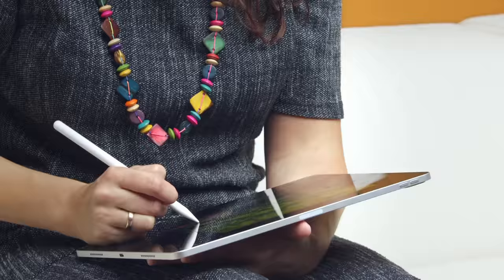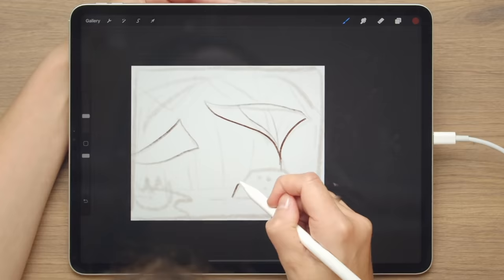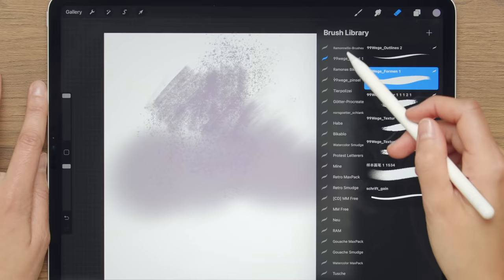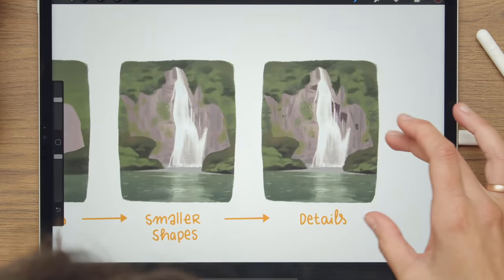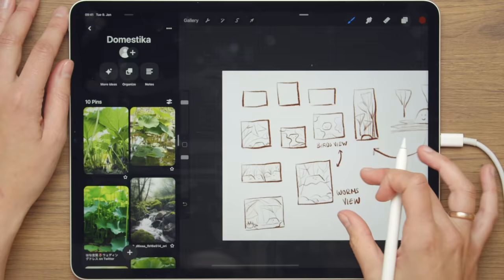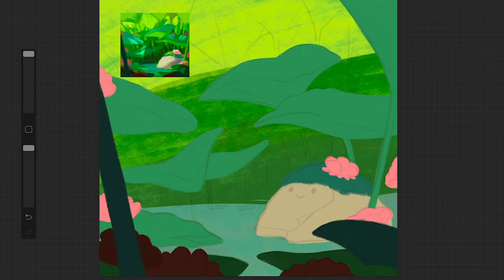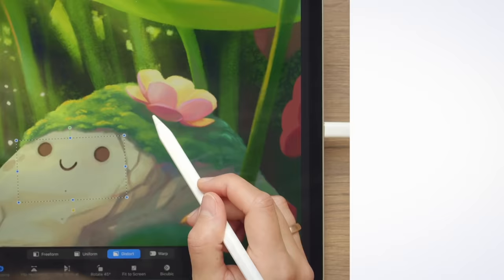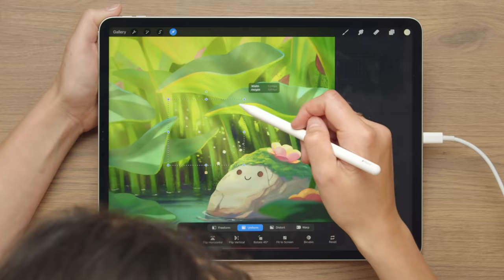PAINT Atmospheric Scenes in PROCREATE - Online Course by Ramona Wultschner | Domestika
Learn to create digital paintings in Procreate filled with magic and emotion by exploring illustration techniques

Digital artwork, just like traditional paintings and photographs, has the ability to make viewers lose themselves in an image and forget the world around them. Illustrator Ramona Wultschner is inspired by creating images influenced by nature and how the glow and dancing patterns of light can make you feel. She has illustrated numerous children’s books, and has written and illustrated one of her own. She also sells her artwork online and is a visualization trainer at the Bikablo Academy in Cologne.

In this course, Ramona teaches you how to take something that inspires you and translate the feeling it evokes into a digital painting. Explore the possibilities and tools of Procreate, and discover the power of color, light, and composition. Create an atmospheric scene that allows viewers to step into a different world.